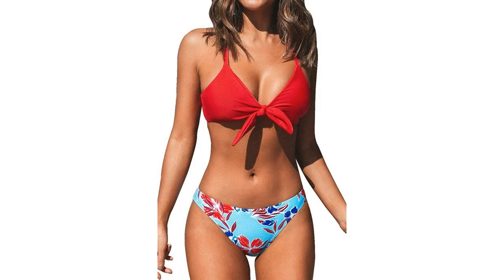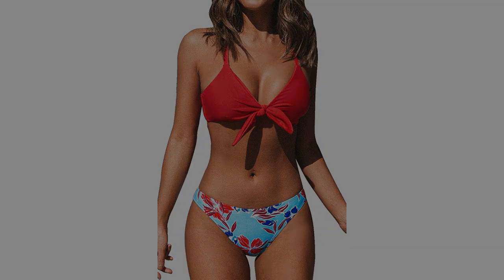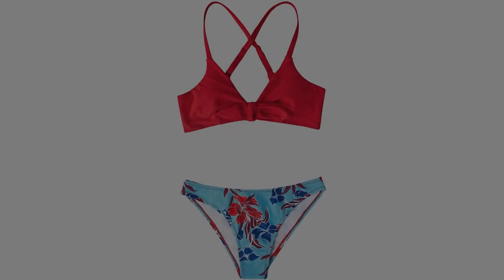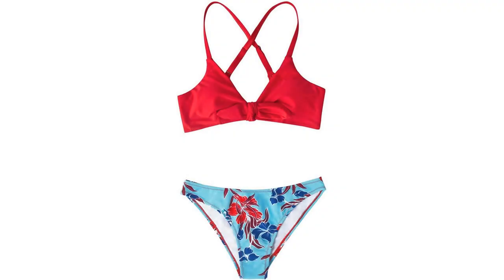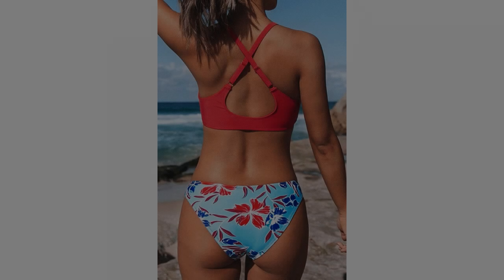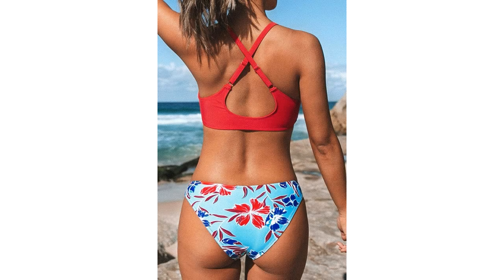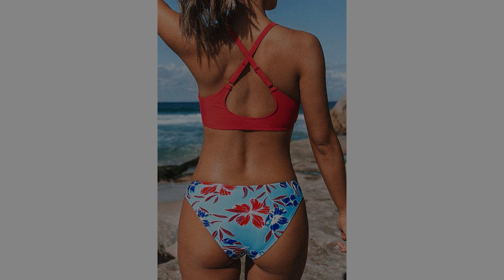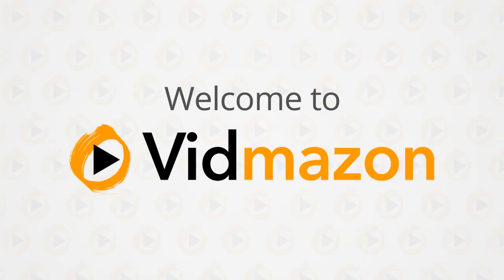Cupshe Womens Floral Print Knot Adjustable Bikini Top - Cupshe Womens Floral Print Knot Adjustable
If you want to learn about "cupshe womens floral print knot adjustable bikini top" , you need to check out

Our video is about "cupshe womens floral print knot adjustable bikini top" topic information but we also try to cover the following subjects:
-cupshe womens floral print knot adjustable bikini bottom dress
-cupshe womens floral print knot adjustable bikini bottom
-cupshe women's floral print knot adjustable bikini top

So you would like to know more about cupshe womens floral print knot adjustable bikini top, I did too and here's the video that I created around this topic.
Cupshe womens floral print knot adjustable bikini top interested me so I did some research and created this YT video .
 take a few minutes to have a look at our short video and find out why we are the finest choice regarding cupshe womens floral print knot adjustable bikini top...

Thank you for your time in learning about our services. You have absolutely nothing to lose :)
Do you see green frames when viewing the vid?
Do you hear the audio of the YouTube video on your computer system, however the video gamer is green? If so, try seeing the video in a various web browser

Follow our videos concerning cupshe womens floral print knot adjustable bikini top and various other comparable topics on

We would truly appreciate if you can drop us a comment and inform us what is your primary questions concerning cupshe womens floral print knot adjustable bikini top